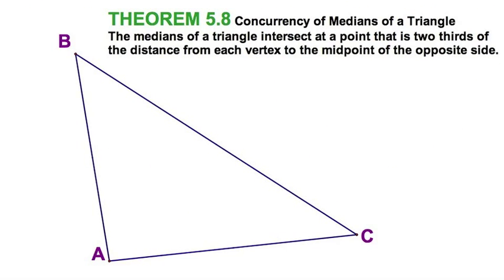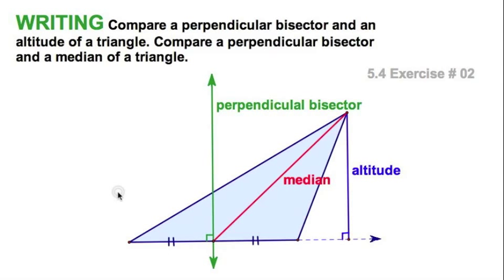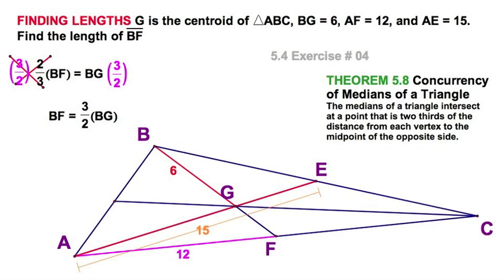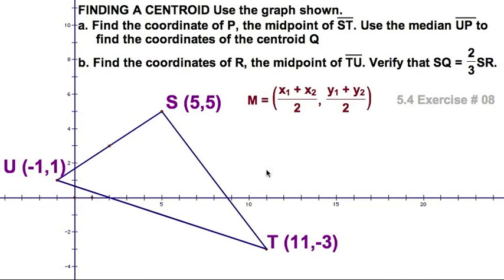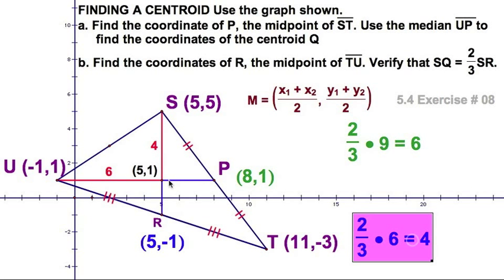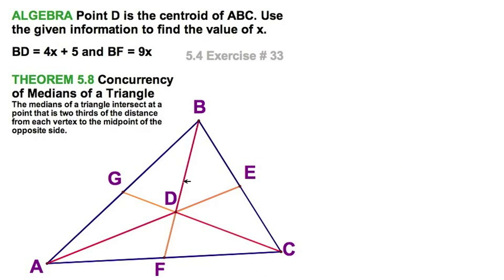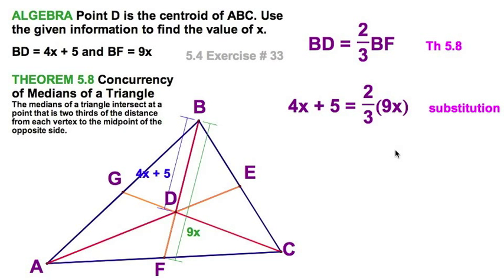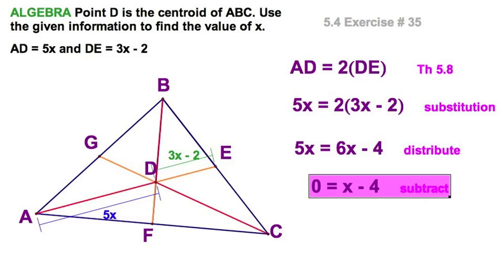5.4 Centroids: Concurrency of Medians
THEOREM 5.8 Concurrency of Medians of a Triangle - CENTROID
The medians of a triangle intersect at a point that is two thirds of the distance from each vertex to the midpoint of the opposite side.

textbook exercises: # 02, 04, 05, 07, 09, 10, 11, 33, 34, 35